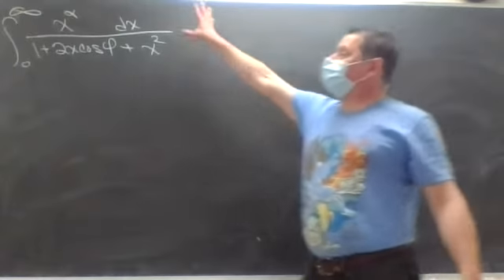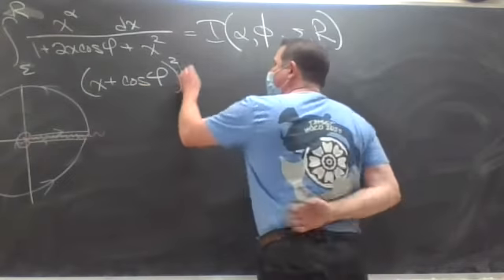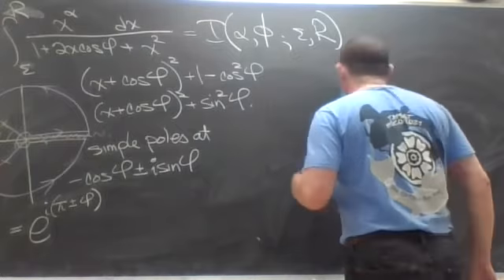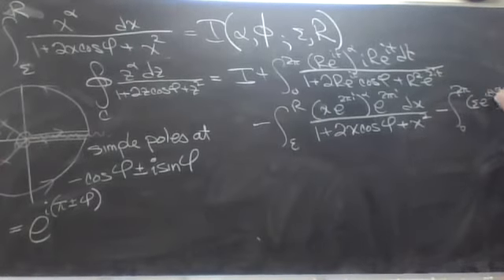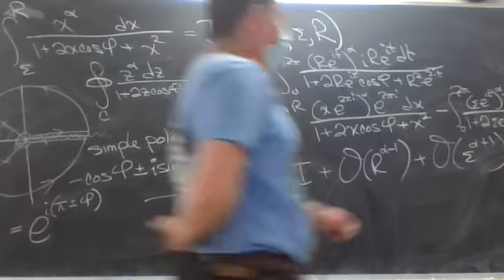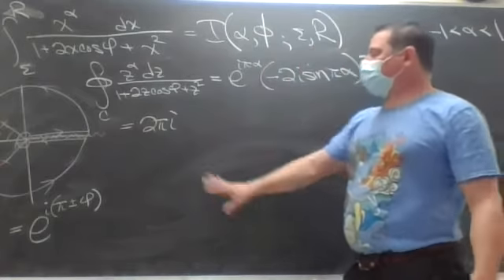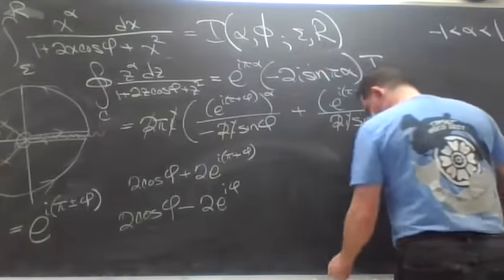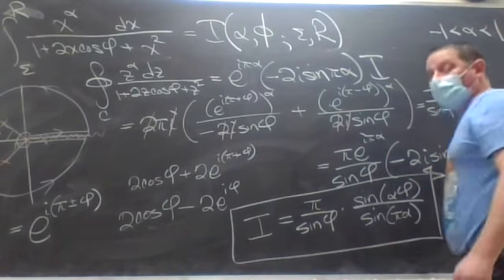A Keyhole Example